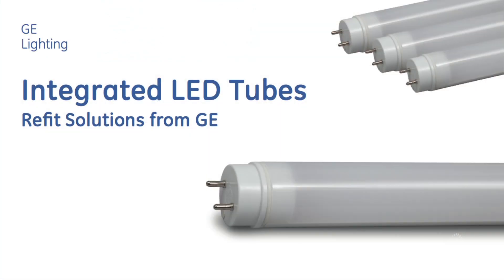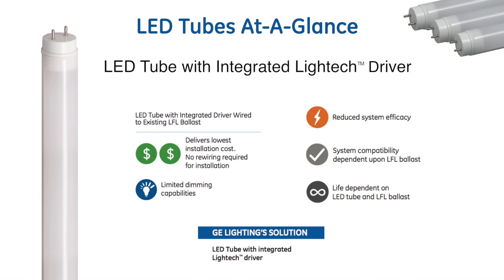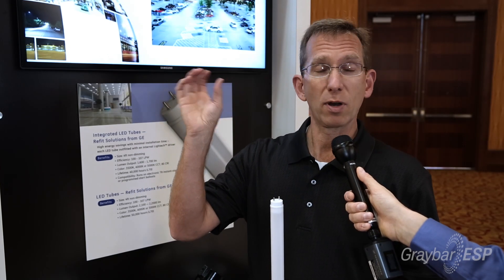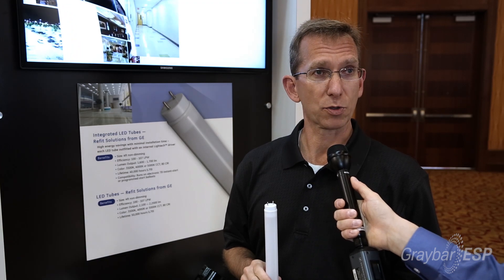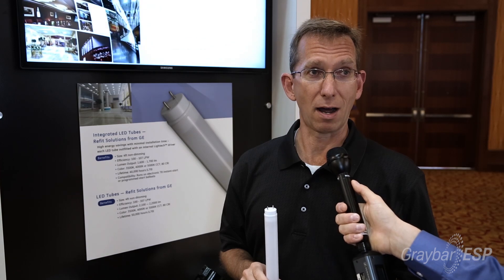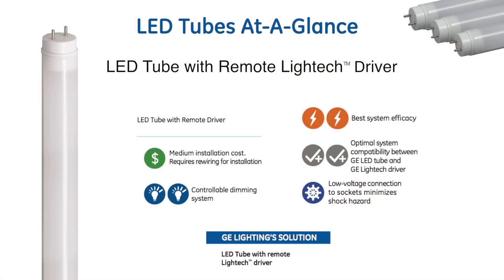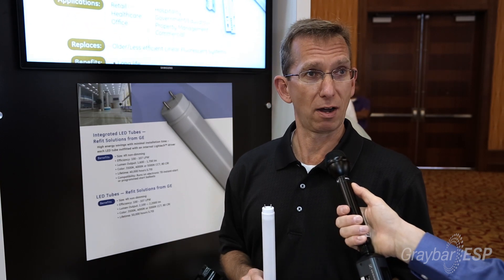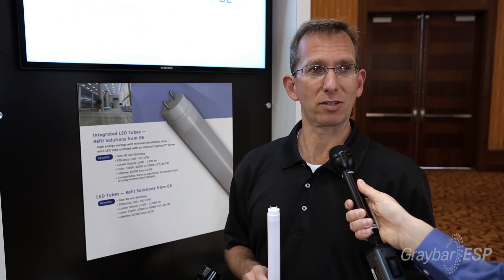Integrated LED Tubes from GE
LED fluorescent tubes are replacements for linear fluorescent. GE has a couple of different products available, one is an integrated driver LED tube. For a contractor, you don't have to replace any ballast, no wiring changes need to be done. Basically, the LED Tube has an integrated driver built into it, so it works with existing electronic ballasts. That tube is a 40,000 hour LED Tube with ADCRI. It's a great opportunity for someone that wants to move down the LED technology path that has fluorescent fixtures in place.

We also offer a different type of LED tube, which is a remote driver or a remote ballasted option. It's a non-integrated version, it's actually slightly higher performance but there is a bit of wiring involved. LED is a great option when someone's concerned about controllability. LEDs have no degradation in life when they're turned on and off multiple times. So it's a great option for those applications where that's needed.

Most of the advantages with LED are controllability and well as life, as well as a technology change. LED is the latest and greatest thing that most people are talking about. There's two types of LED Tubes to keep in mind. One has an integrated driver and one has a separate driver, just like a regular linear fluorescent ballast. Either of those two options are great choices and we'll be happy to talk to you about them in the future.